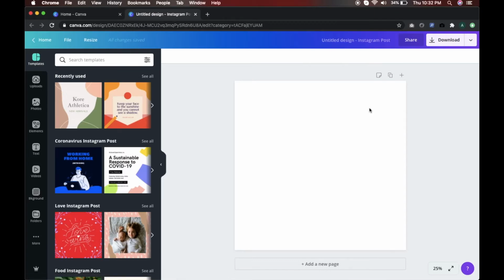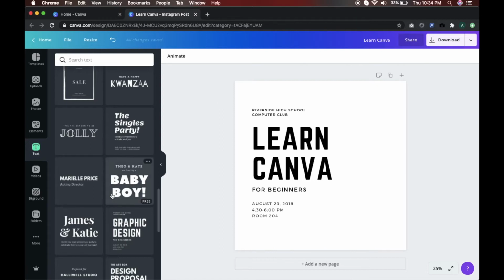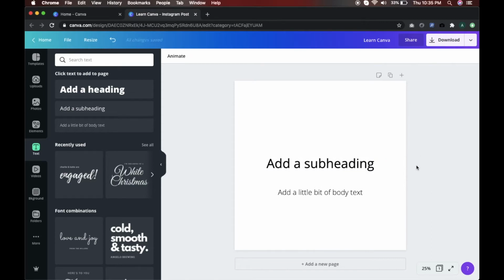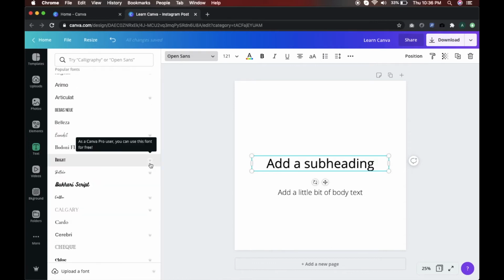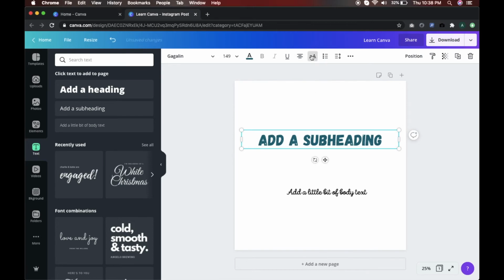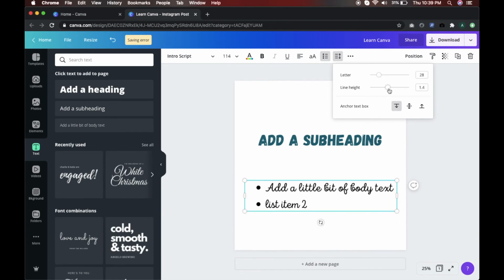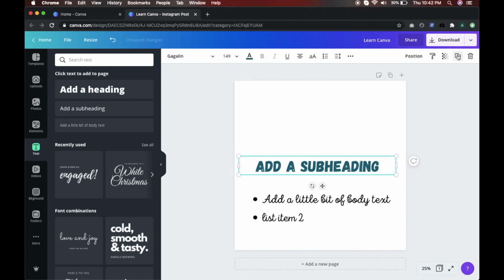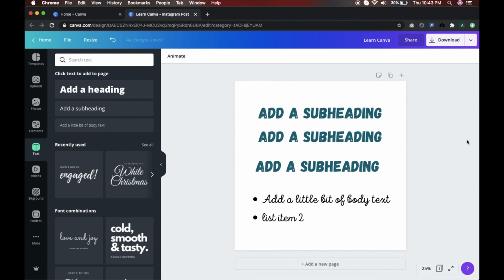Working with Text in Canva (2020) - Basic Text Tools - Canva Series #2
Through this tutorial, you will learn basic text editing and all tools related to text and it's transformation and formatting. It is an ideal tutorial for beginners!